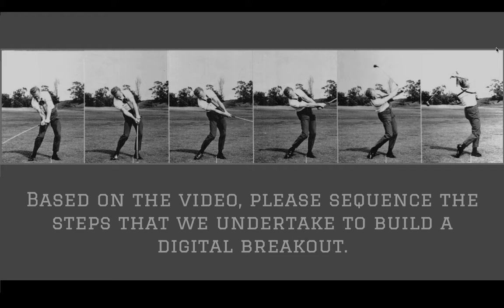Our Steps to Building a Digital Breakouts